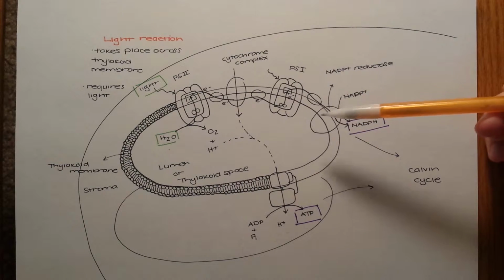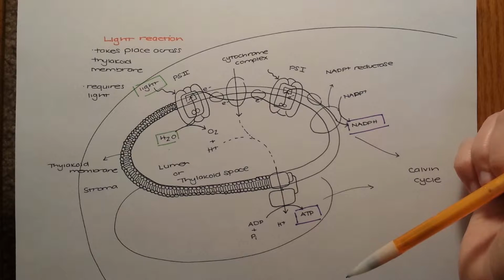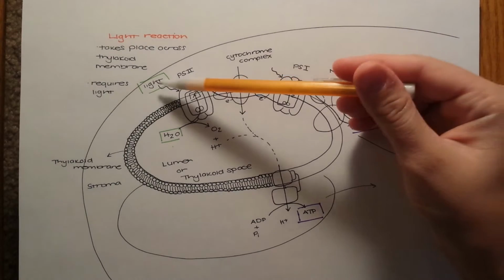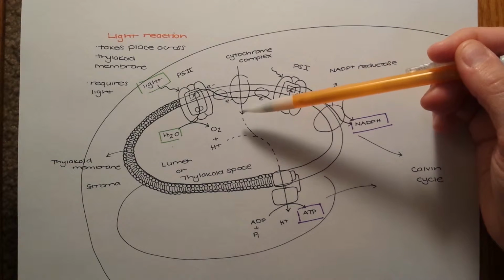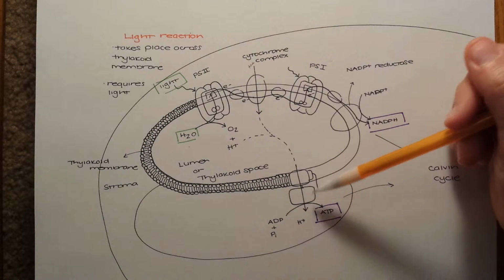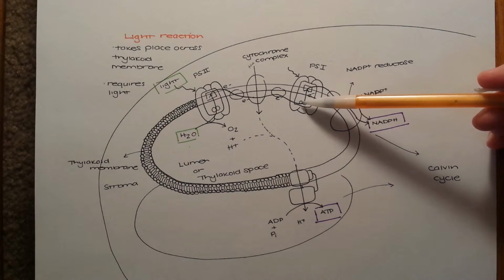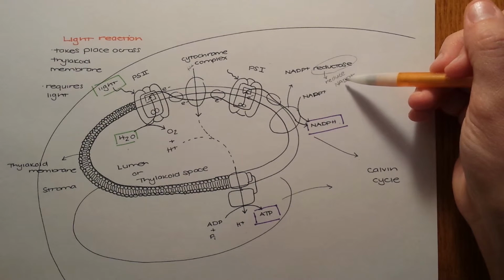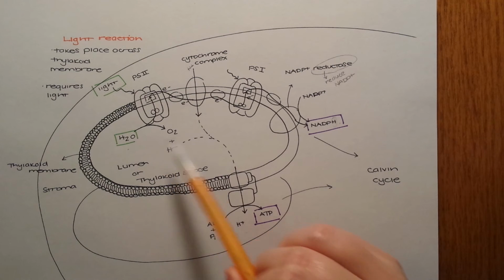A Closer Look at the Light Reactions